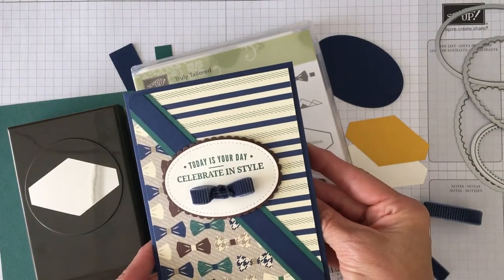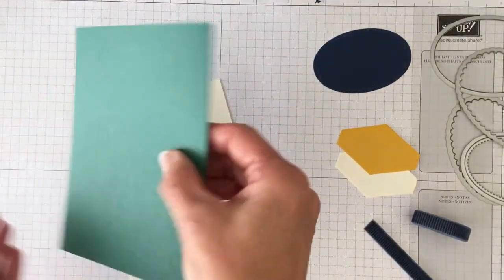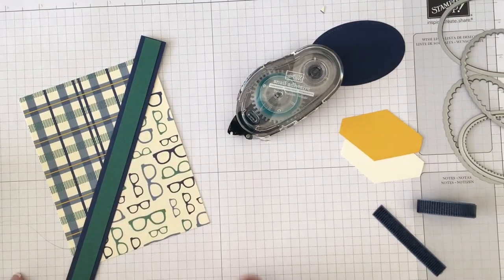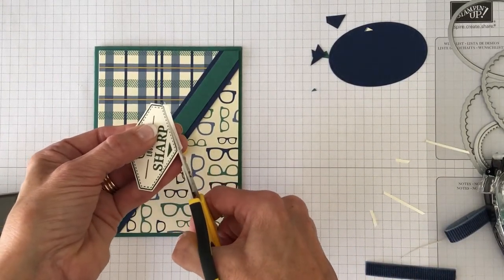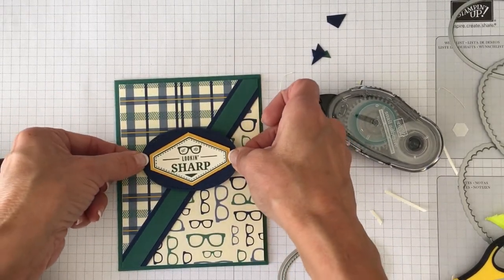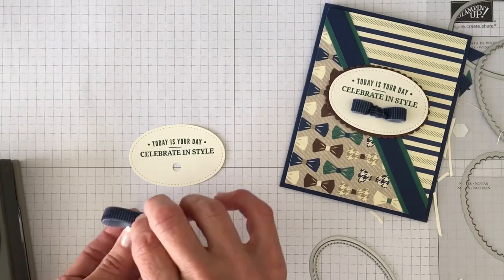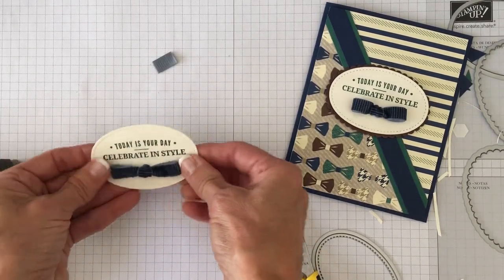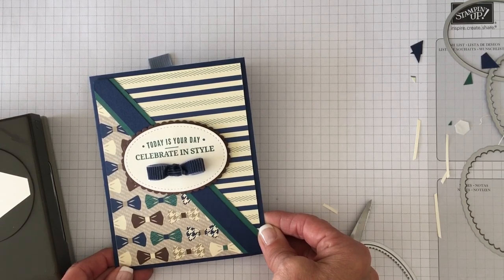Stampin' Up Truly Tailored Card and Bow Tie Tip Video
Make a masculine card with a bow tie tip using Stampin' Up Truly Tailored Bundle with Cindy Brumbaugh of CindyLeeBeeDesigns.com.